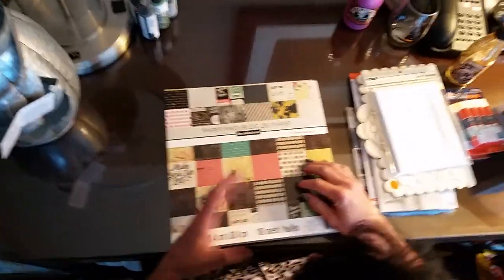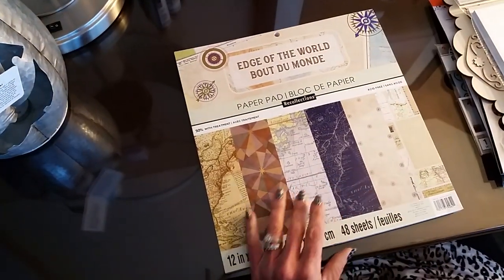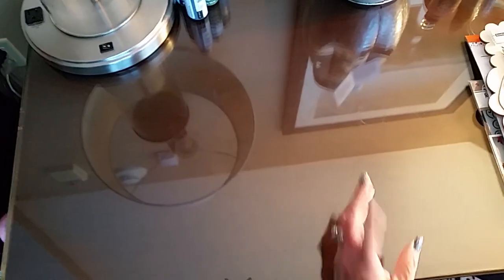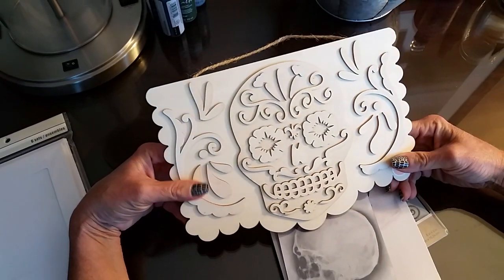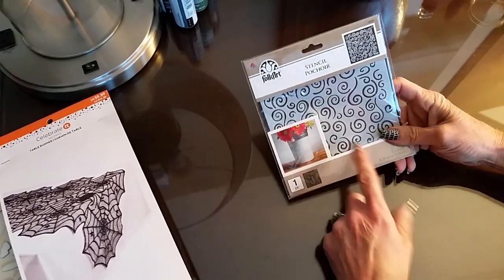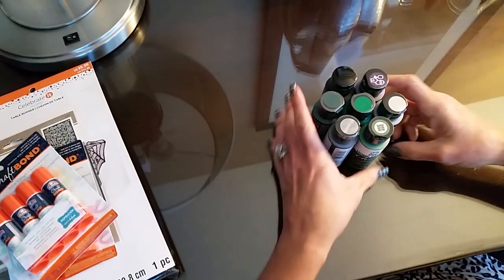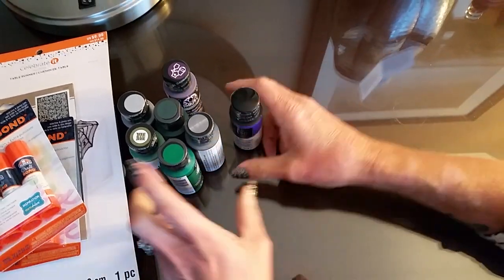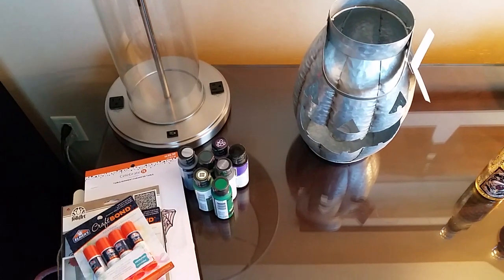Lisa's (Sirius Heka) Haul from Michael's!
Lisa, from the YouTube channel Sirius Heka, and I are enjoying a few days together.

Here is Lisa's small haul from Michael's.

She is soooo close to hitting her latest subbie goal and has a giveaway planned for when she reaches her goal.

~~~ Dawn

"Snail Mail"  Mailing Address:
Dawn Meadows
TheBookVandalShop
Kingman, IN 47952